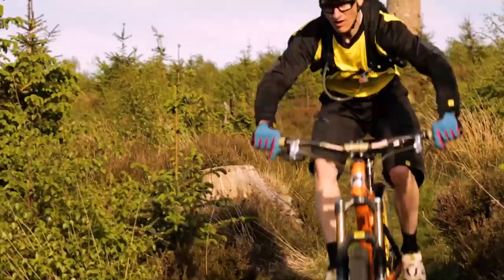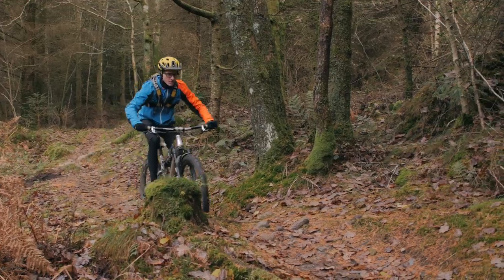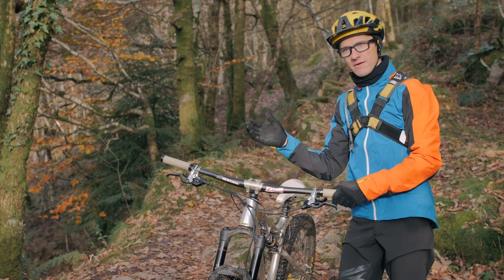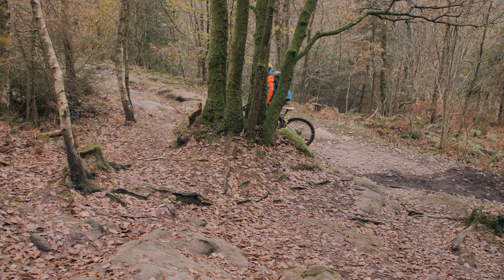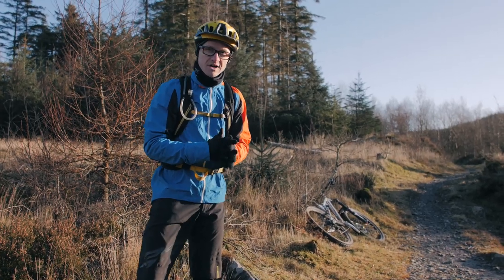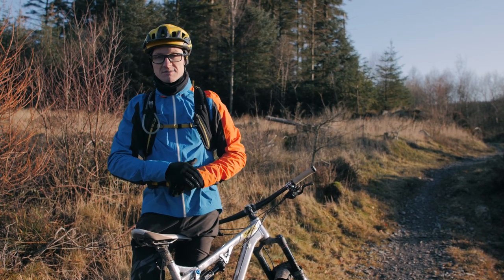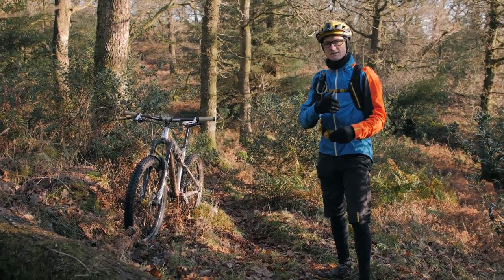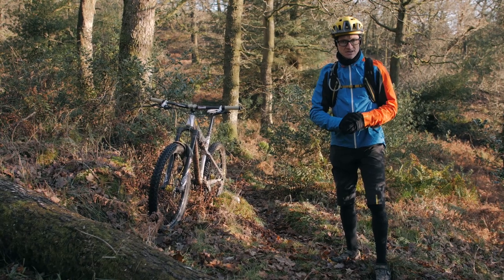Mountain Bike Technique - Linking Features